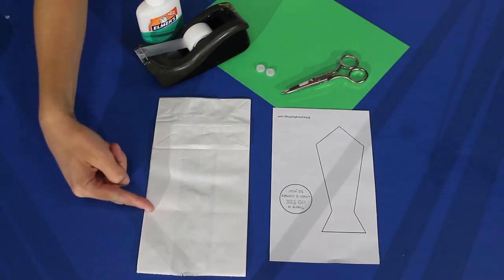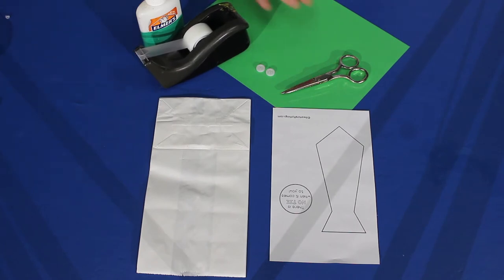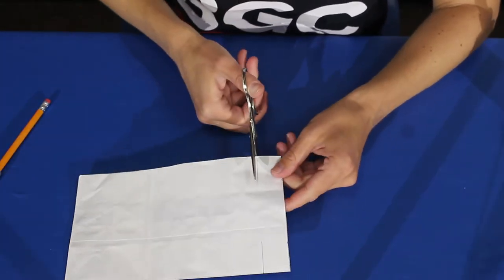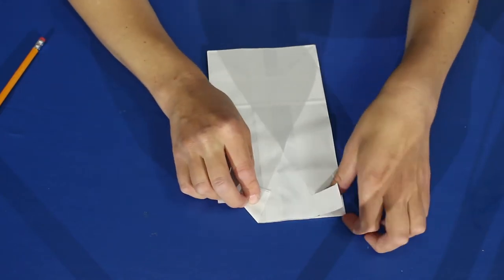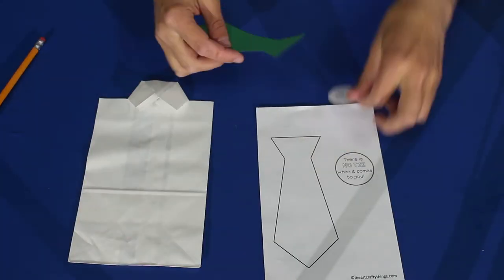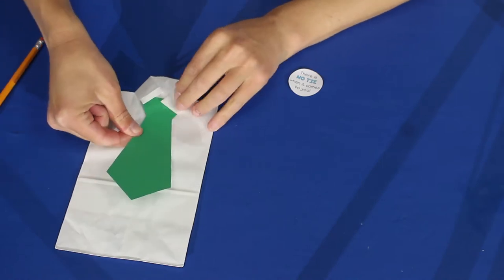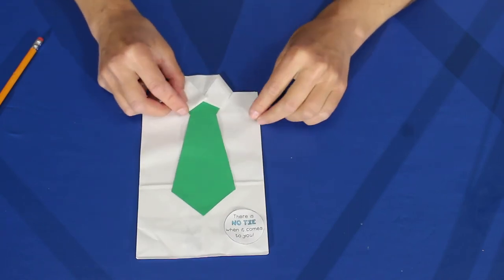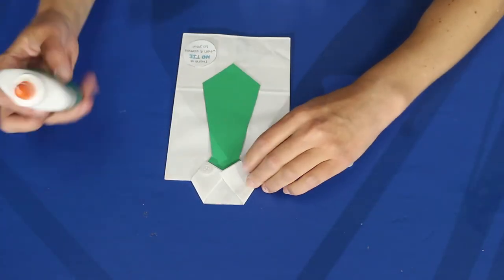Father's Day Goodie Bag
Here at Boys and Girls Club we would love to hear back from parents to help build more content for your youth let us know what you would like to see at

Stock footage: Videvo.net, Kiril Dobrev